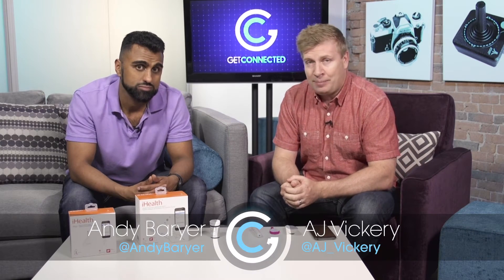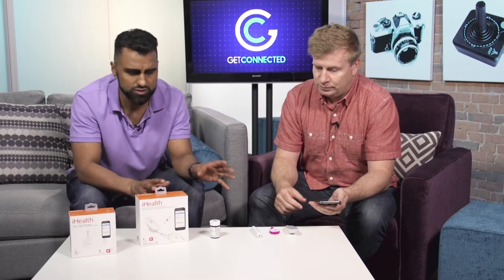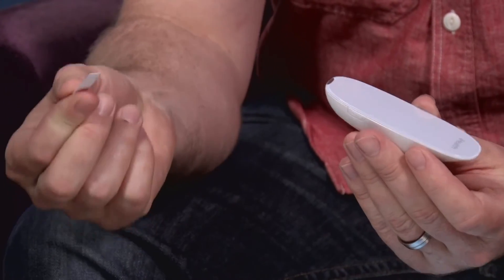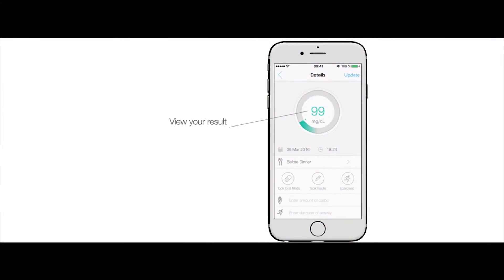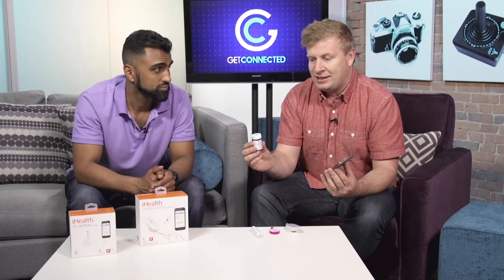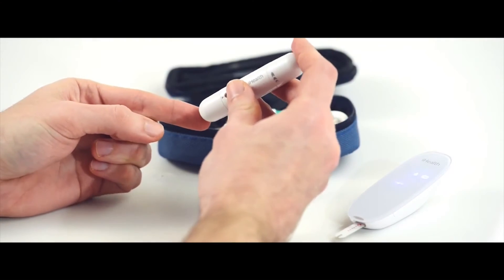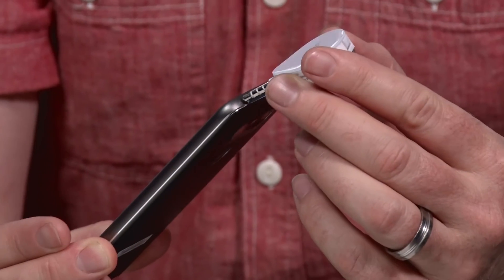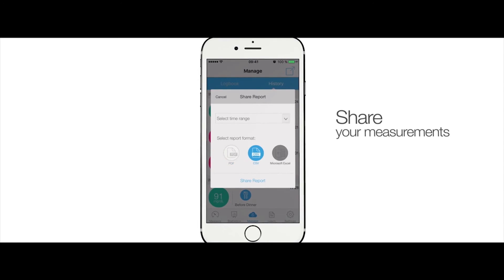iHealth Align and wireless smart gluco-monitoring systems | GetConnected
The iHealth Align and Wireless Smart Glucometer systems will provide a quicker and easier way to monitor glucose levels.

iHealth Align: US
iHealth Wireless Gluco-monitor: US